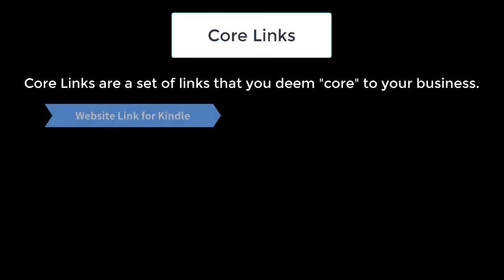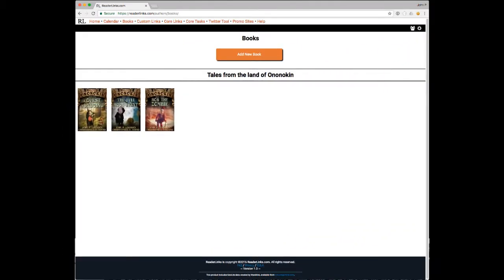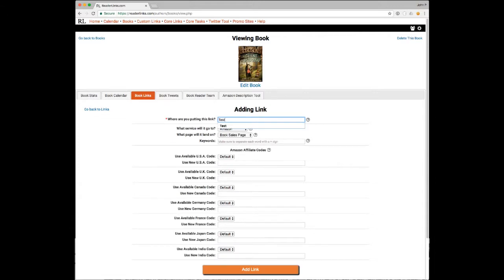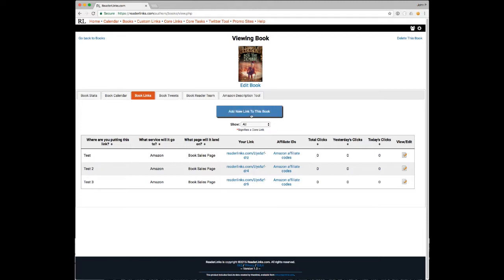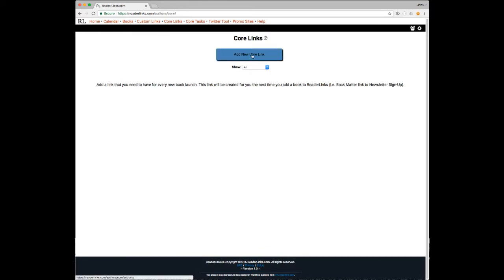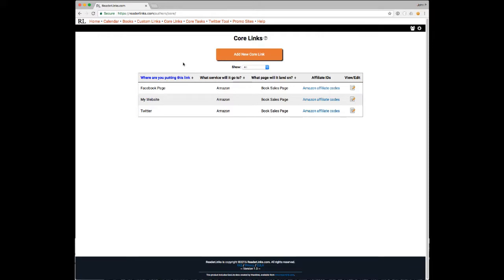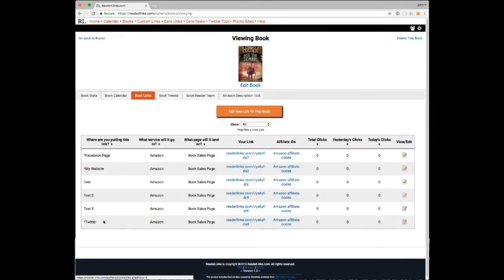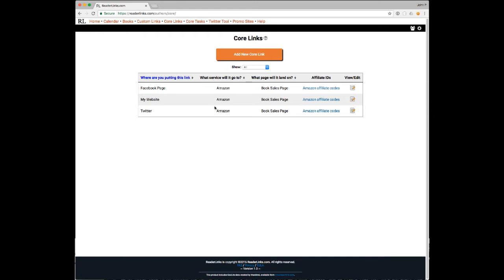Step 3: Using Core Links